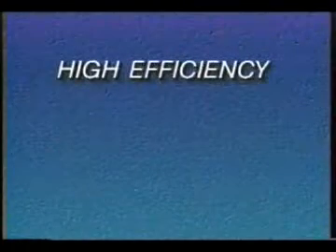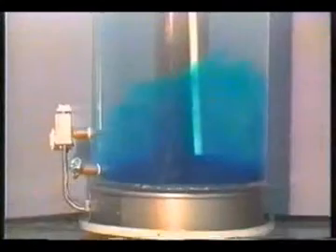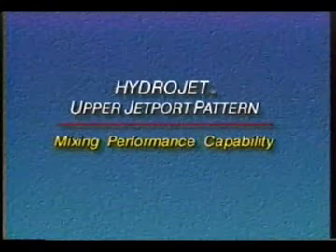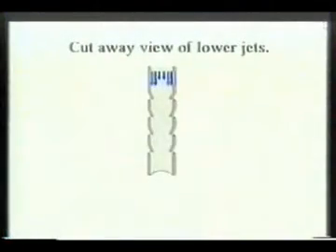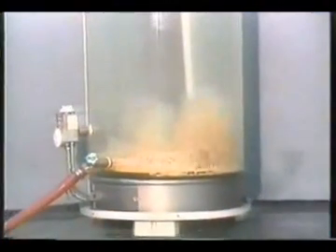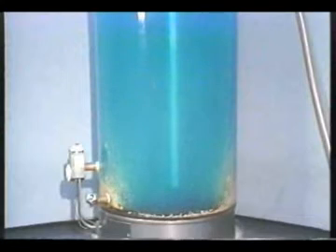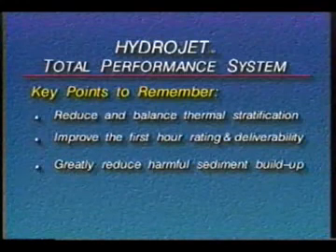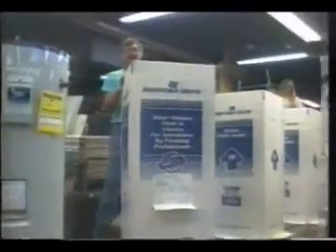Hydrojet Self Cleaning System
Bradford White Hydrojet system